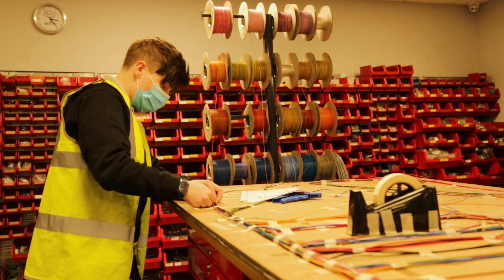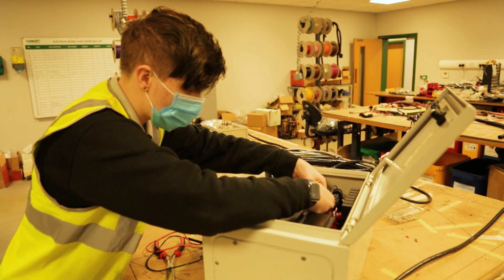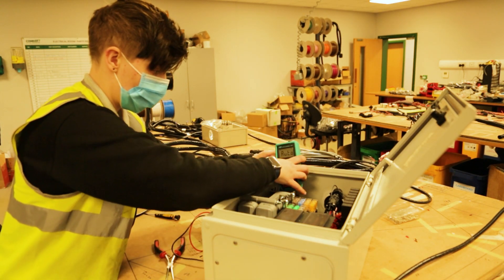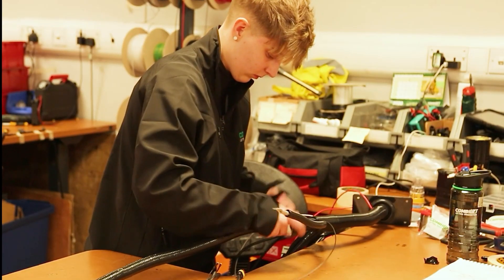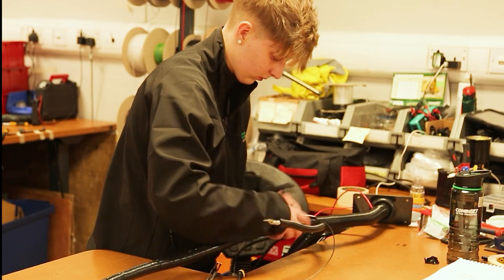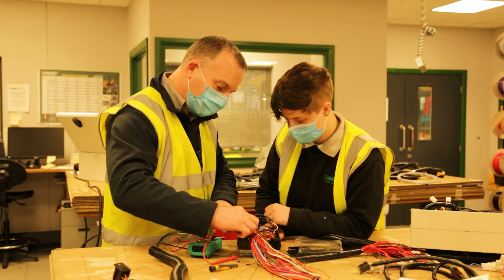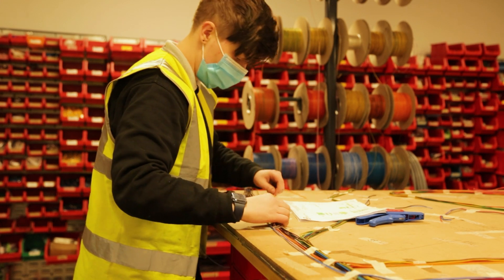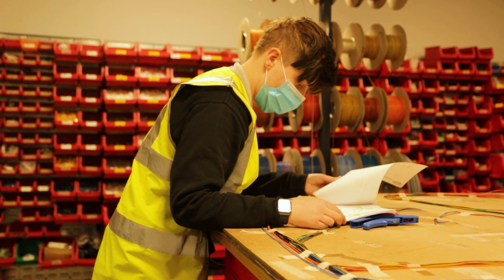Meet Alana - OEM Apprenticeship 2021 - Combilift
Combilift is part of the Original Equipment Manufacturers consortium that developed the new OEM apprenticeship. It is a three-year Level 6 apprenticeship with a focus on the engineering and manufacturing sectors. Original Equipment Manufacturers (OEM) are a group of Irish companies, mostly in the Engineering Sector, that provide innovative and practical solutions to a broad range of customer’s needs.